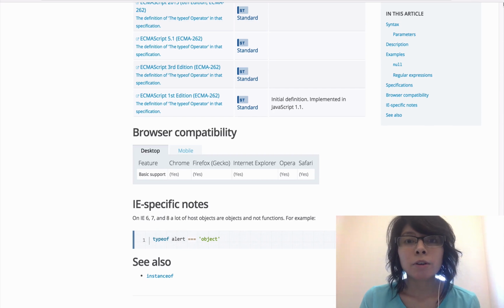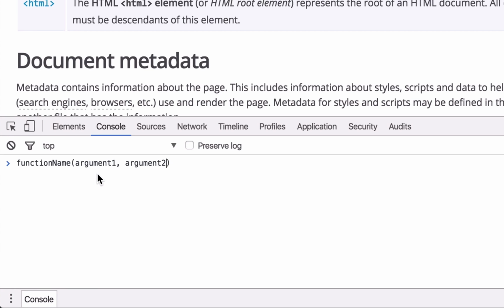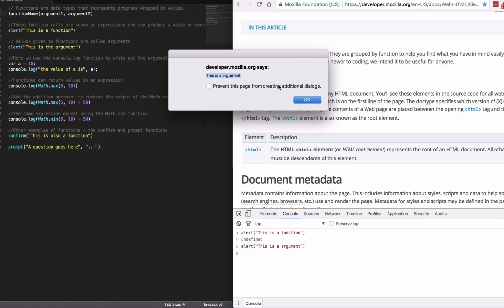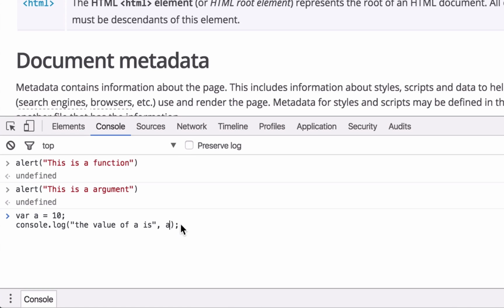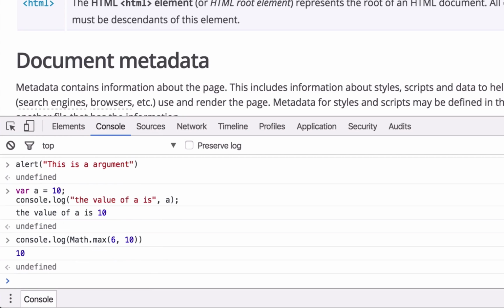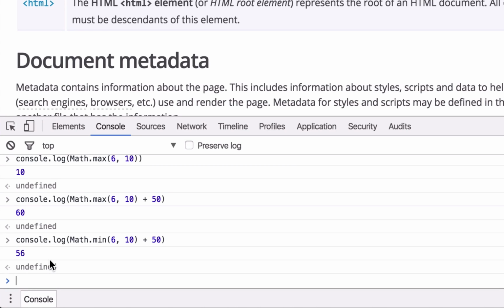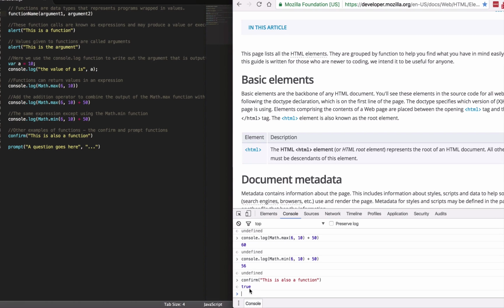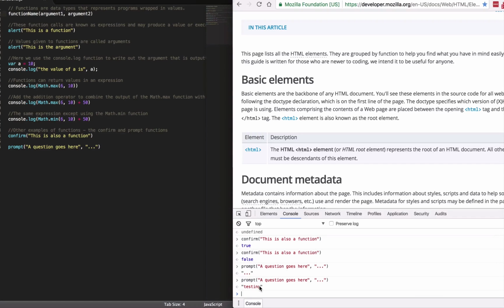JavaScript Tutorial - Basic Functions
In this tutorial, I walk you through the basics of functions in Javascript. I cover several examples that cover different expressions of javascript functions. It’s important to remember that function calls may produce a value and/or execute something. Functions are essentially programs in that are wrapped in values. They include arguments which are those values in themselves. In this video tutorial, I run through well-known function calls such as alert() and console.log() while explaining how each expression is used.